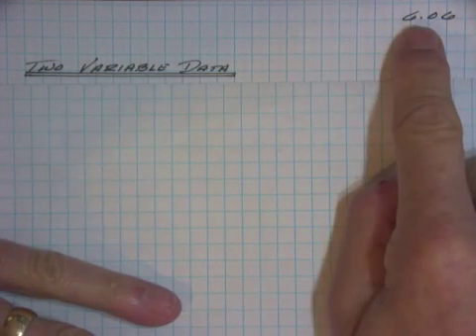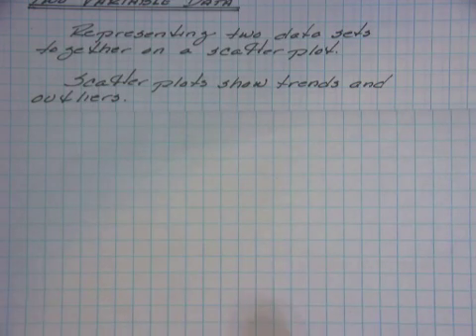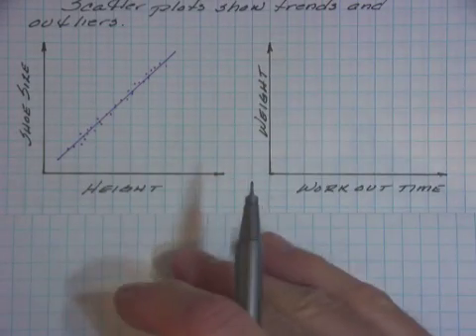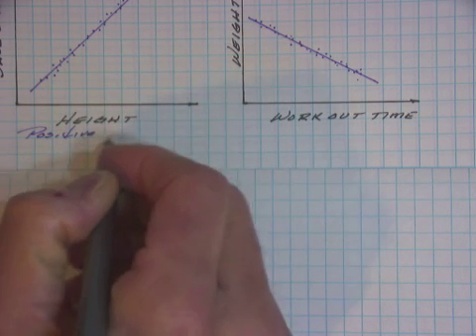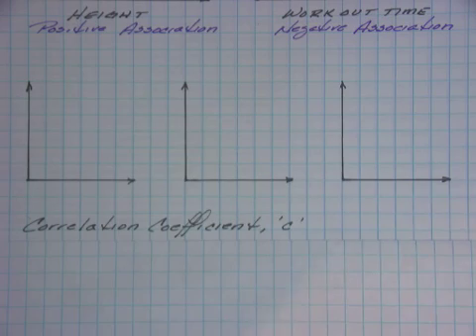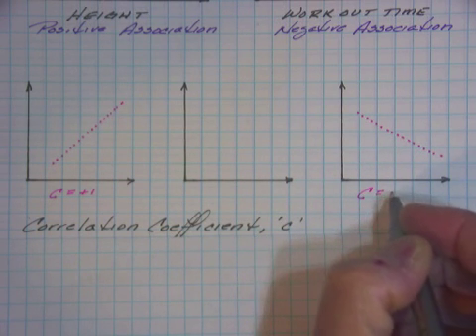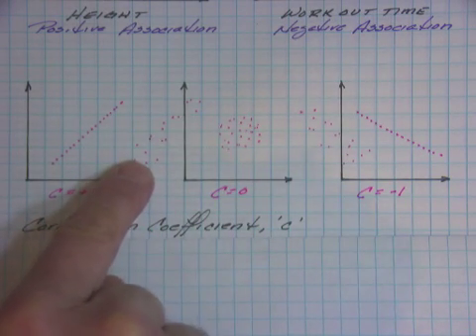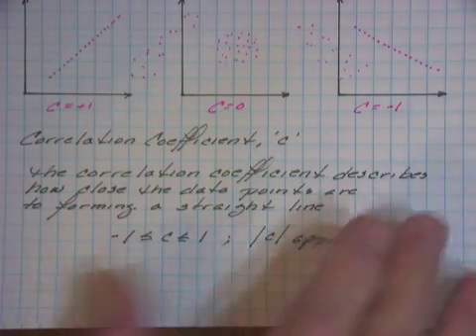AIM 6 06 Two Variable Data